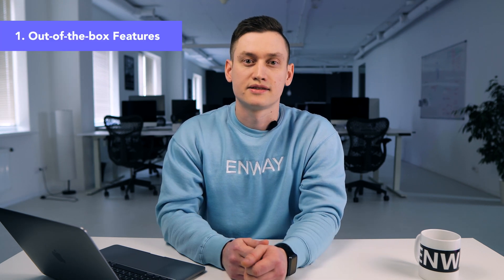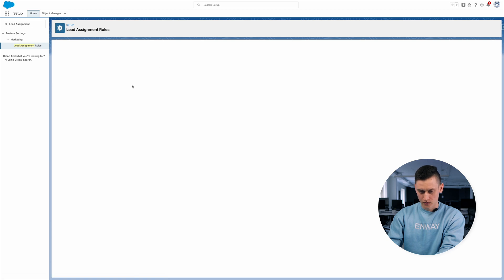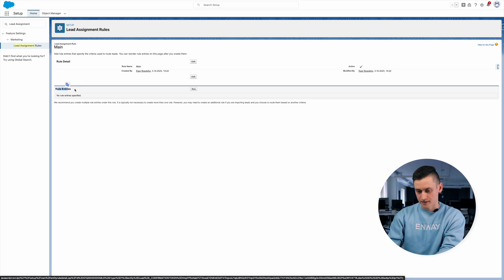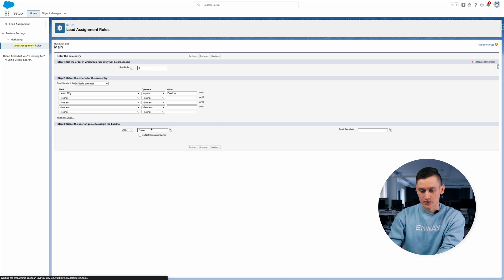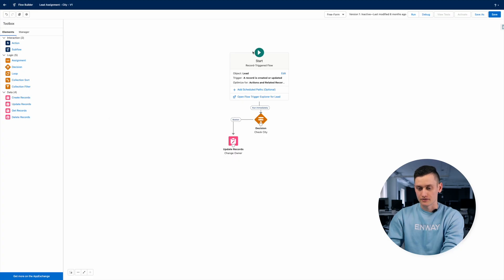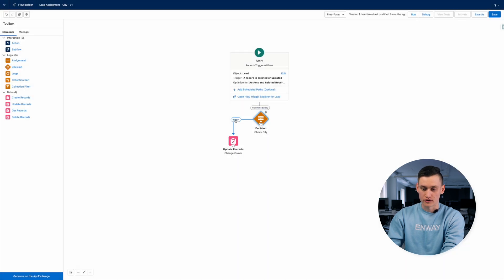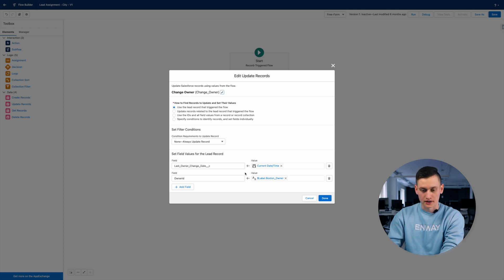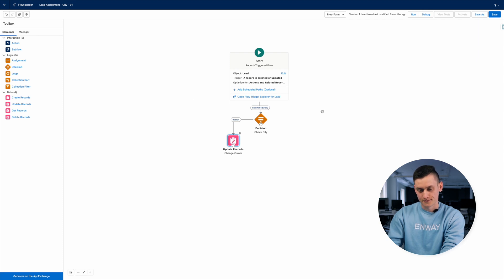How To Assign Leads in Salesforce | Overview of 3 Main Lead Routing Solutions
Salesforce offers several options on how to automatically assign incoming leads to a suitable sales rep. But what to choose: out-of-the-box features, external AppExchange app, or custom solution development? In this video, Egor will show you the main lead routing solutions in Salesforce, including their pros and cons.

0:00 - Intro
0:19 - Lead Routing in Salesforce
1:20 - Out-of-the-box routing solution
4:20 - AppExchange apps
5:31 - Custom development
6:20 - ENWAY is here to help
6:34 - Outro
We are a Salesforce consulting and ISV partner, and we help businesses overcome challenges using Salesforce.